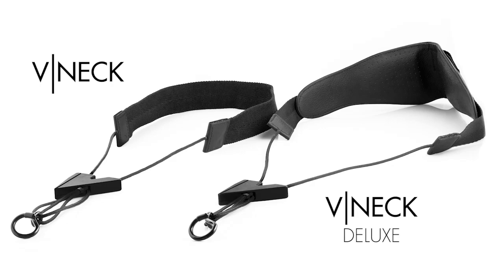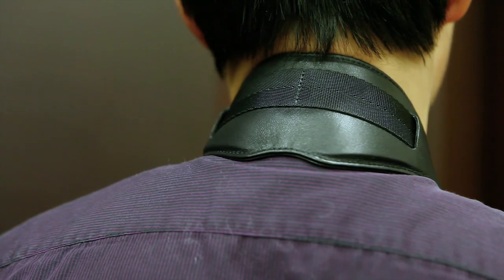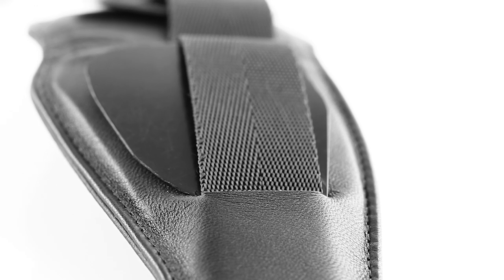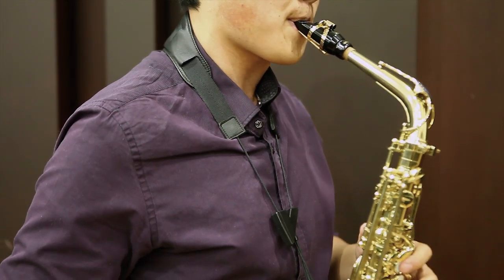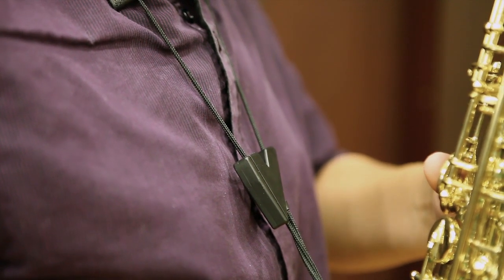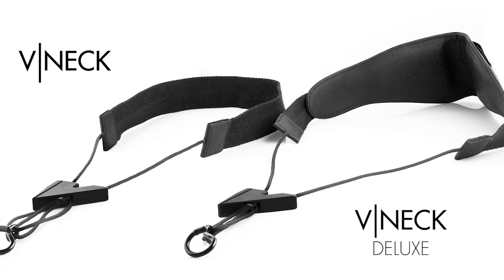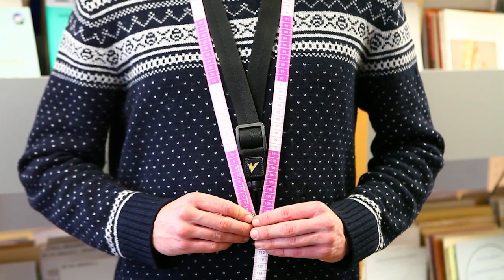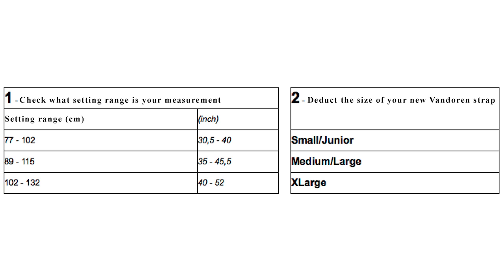VNeck Vandoren saxophone straps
Presenting the new VNeck Vandoren straps for saxophone

Thanks to:
• Emmanuel Goujard (teacher at Levallois music school) and his students
• Baptiste Herbin for the music
• Marcus Price for the voice over